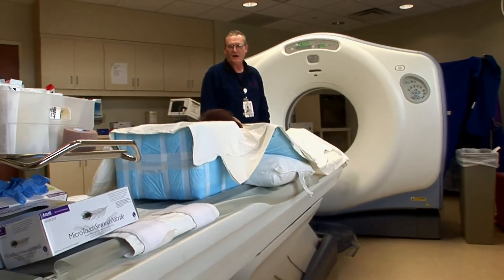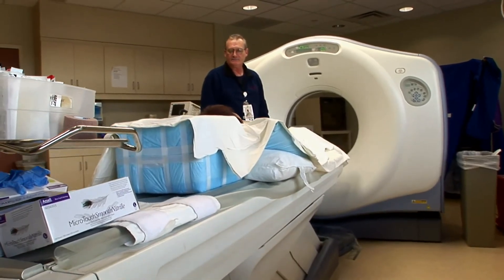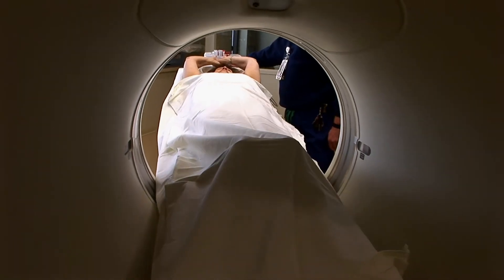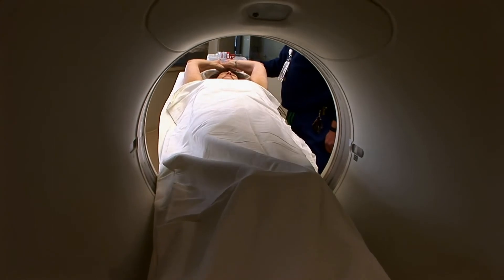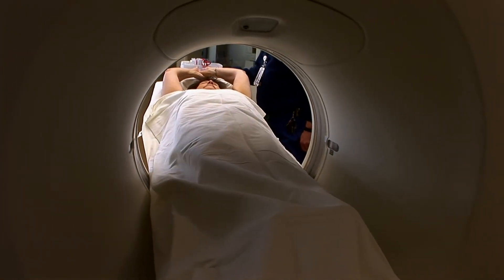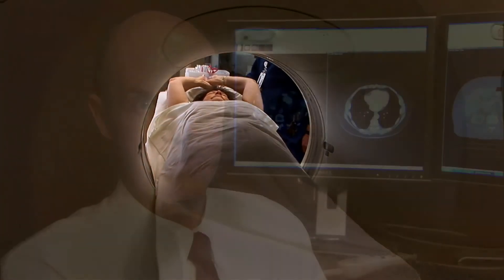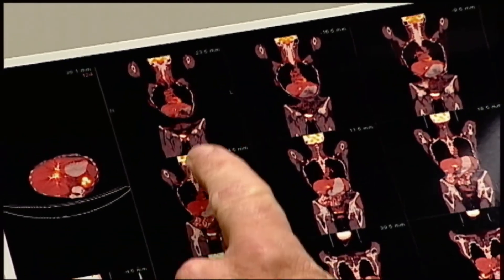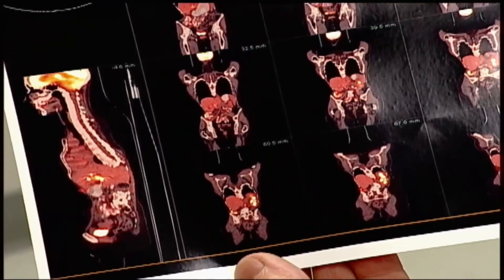Understanding Radiology: What is a PET Scan?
- Dr. J. Mark Fulmer, a radiologist at Baylor University Medical Center at Dallas, explains a PET scan.